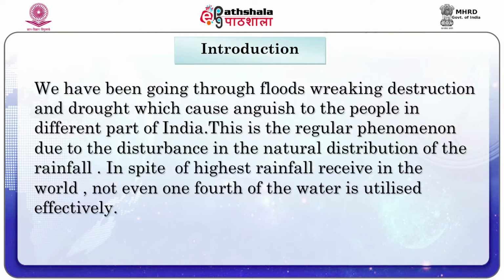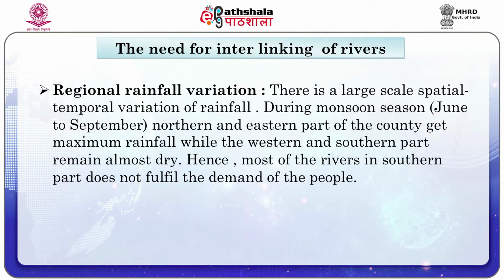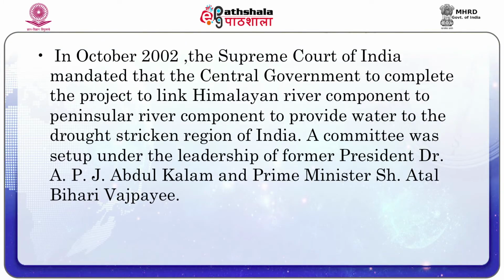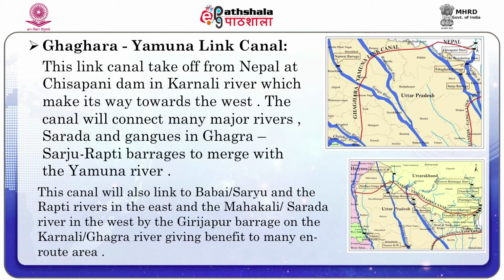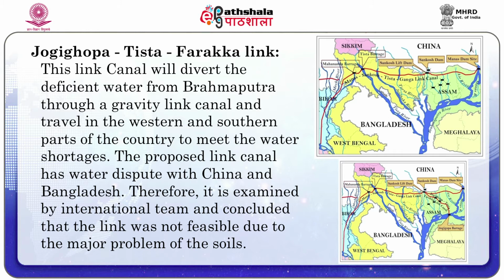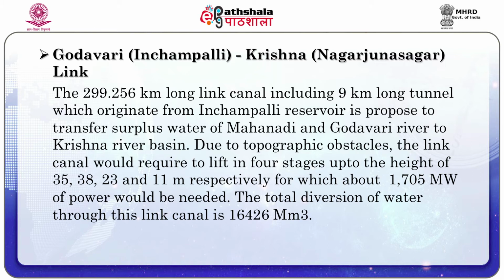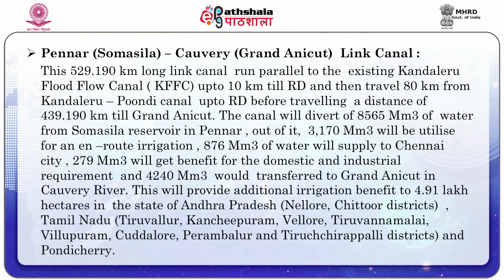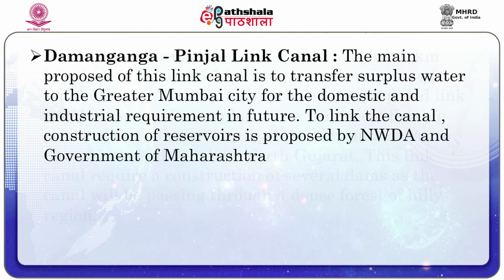M-32. Inter Basin Water Transfer- Study of the Interlinking of River Projects, India